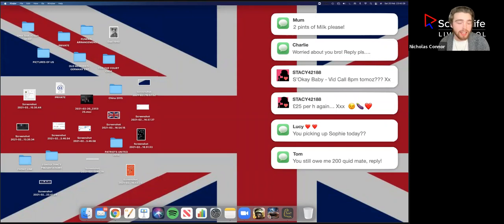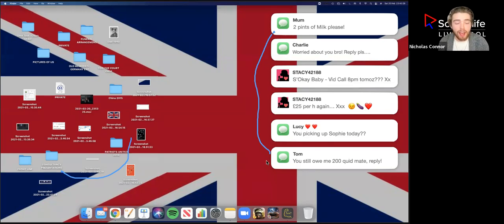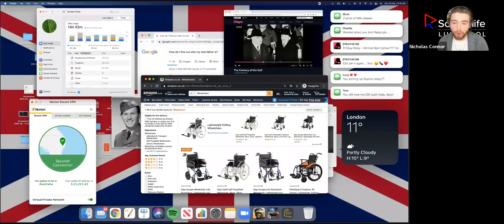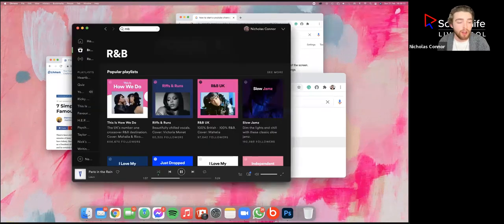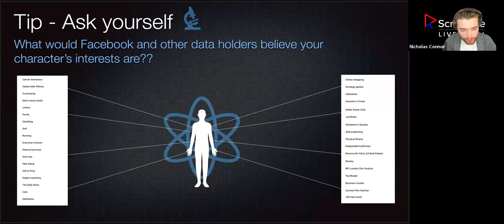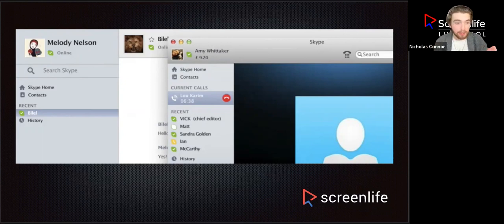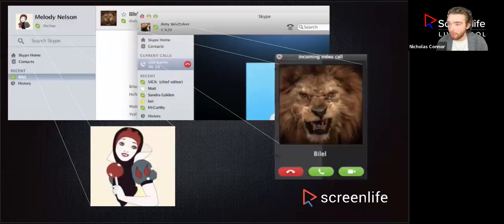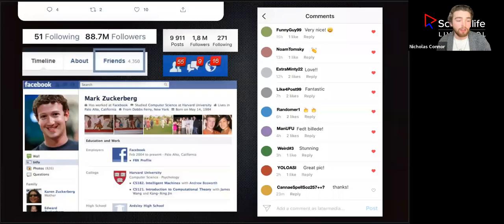GMT20210222 183150 Karen Appl 1718x794 1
Another informative presentation by Nick Connor, this week covered "Creating your Screenlife world"